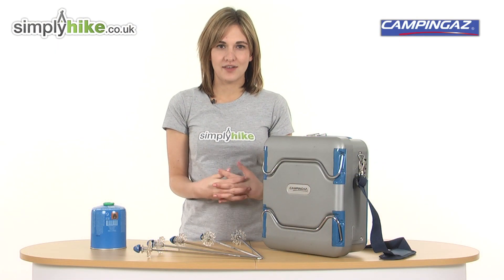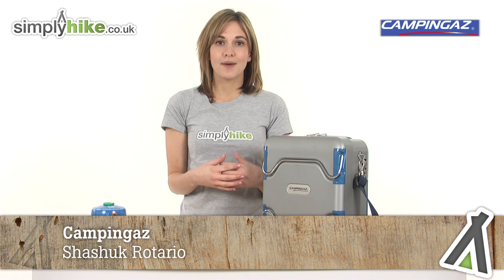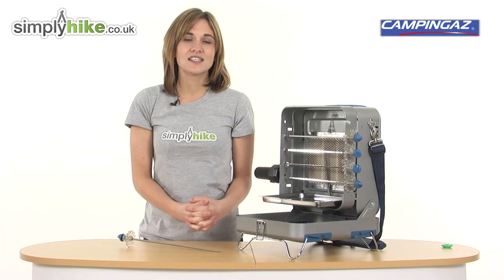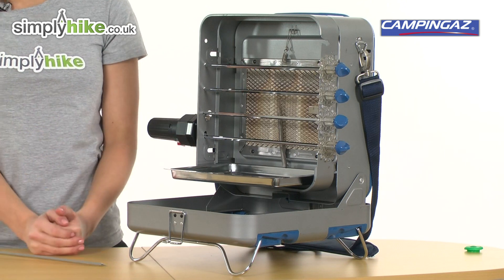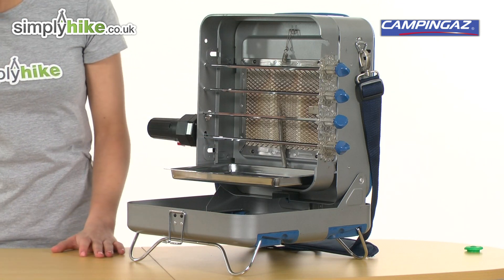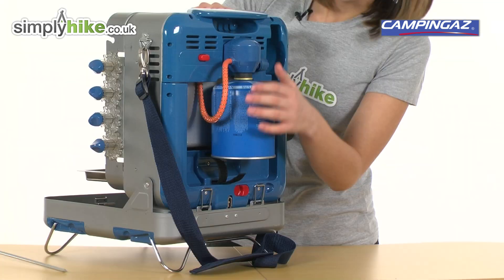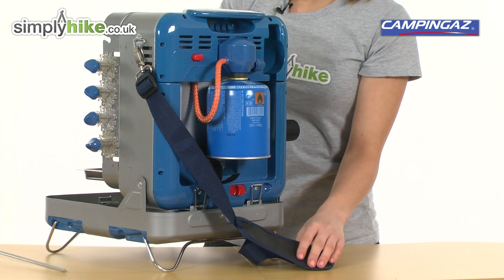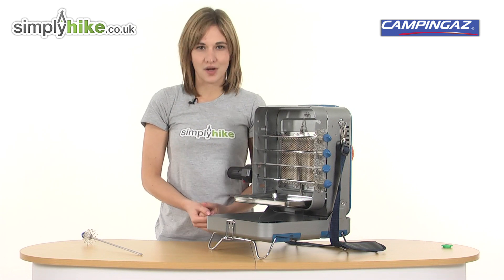Campingaz Shashlik Rotario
The amazing Shashlik Rotario from Campingaz allows you to do traditional skewer cooking whilst on your camping holiday, opening up a whole new cooking experience to you, your family and friends!